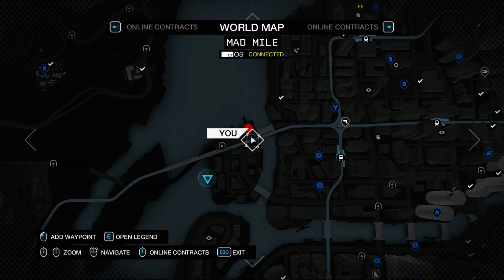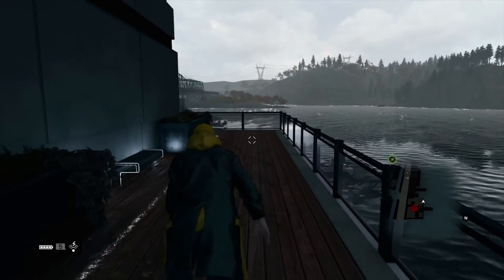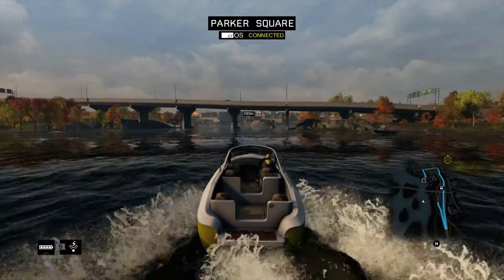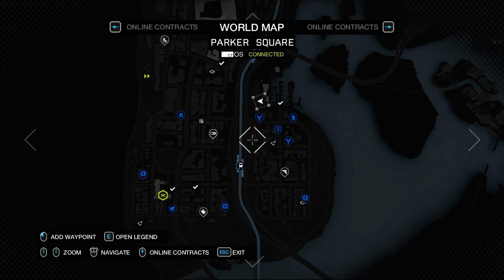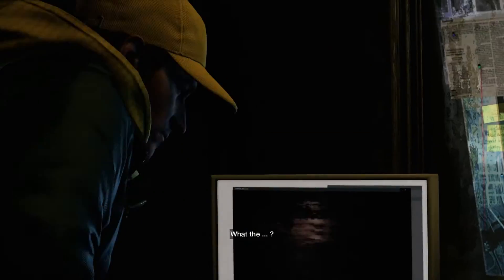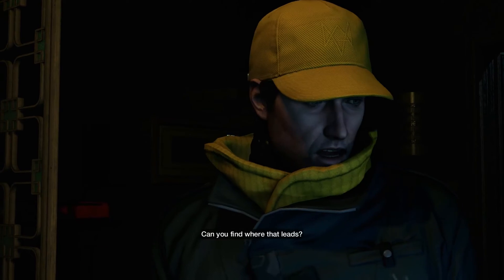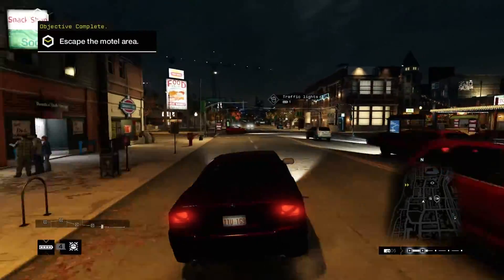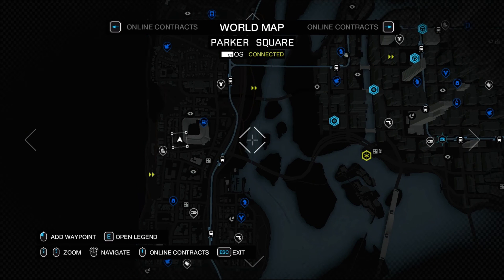Watch Dogs Walkthrough Part 38 - COLLATERAL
Watch Dogs PC walkthrough